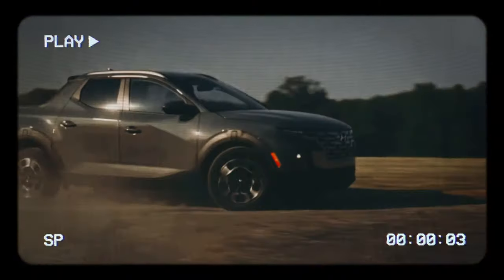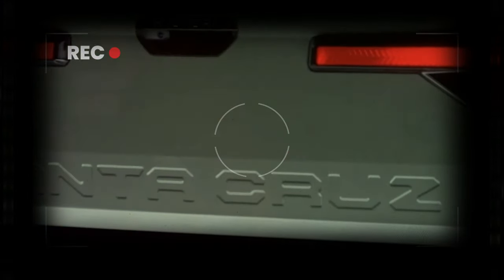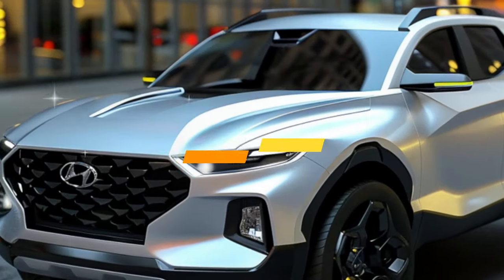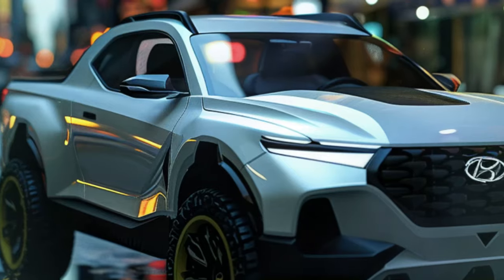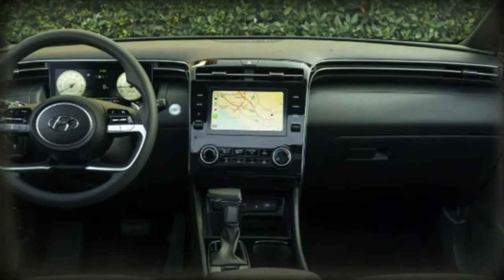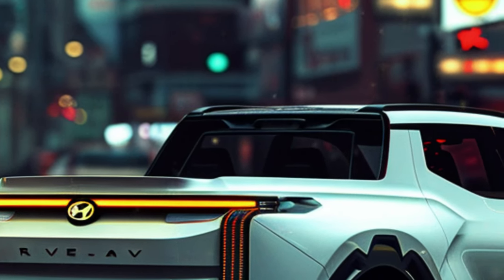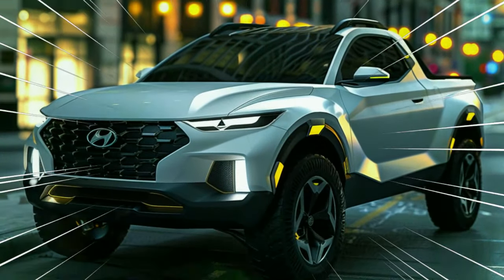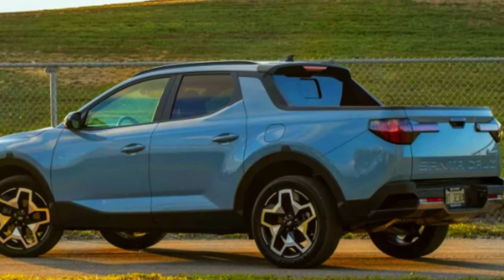2025 Hyundai Santa Cruz Small Pickup Official Reveal - FIRST LOOK!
Imagine a more pronounced, square-off facial expression that takes Hyundai's Parametric Design philosophy to the next level. We're talking redesigned bumpers, a faux skid plate, and a headlamp configuration that's out of this world. The low-mount headlamps and upper grille are the new stars of the show, giving the Santa Cruz a futuristic look that's bound to turn heads.

The grille's transformation is bold and daring, with blocky details meticulously arranged to create a front fascia that's nothing short of commanding. While the sides retain their familiar look, the rear gets a touch-up with new taillamp designs. And let's not forget the all-new wheel patterns that will be available across the range. Plus, get ready for two new colors that will add to the Santa Cruz's visual appeal: a sleek white metallic and an eye-catching Ultimate Red Metallic.

PLEASE ⤵️